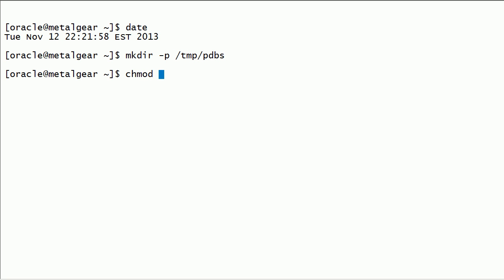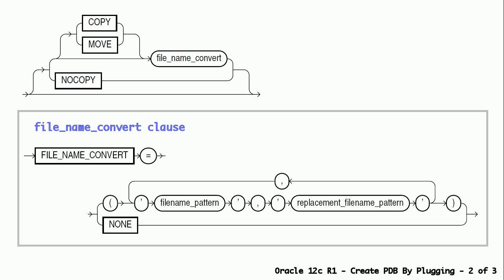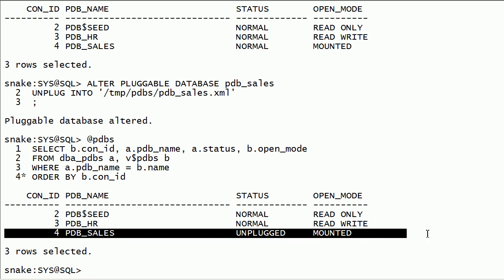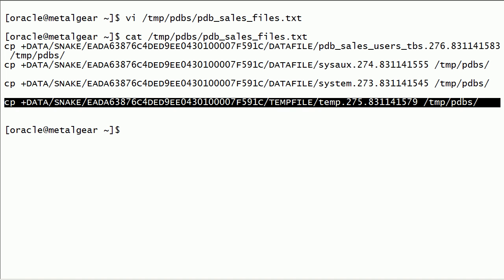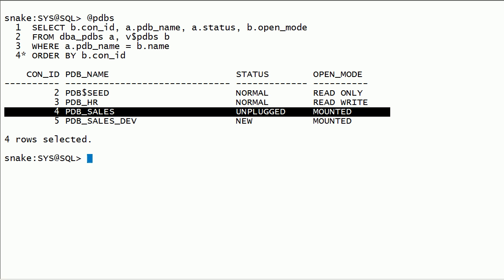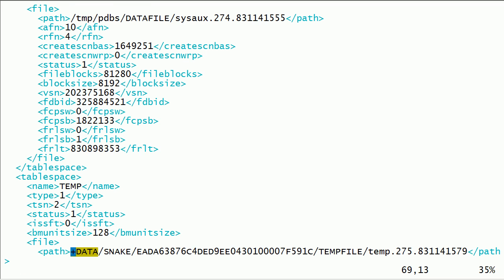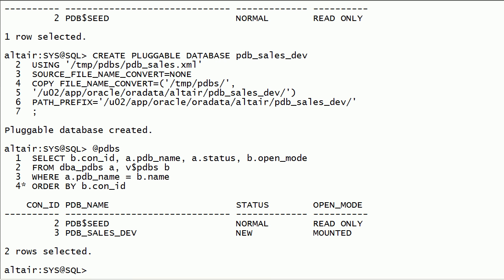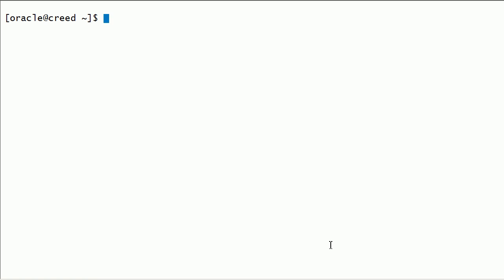Oracle 12c Unplug and Plug PDBs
Oracle 12c Unplug and Plug Pluggable Databases.

This video was recorded in November 2013.